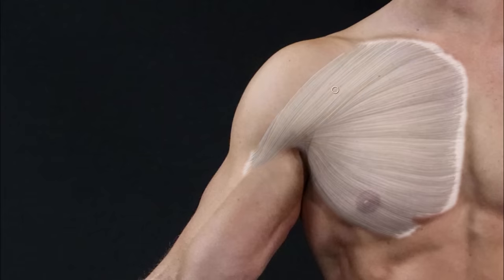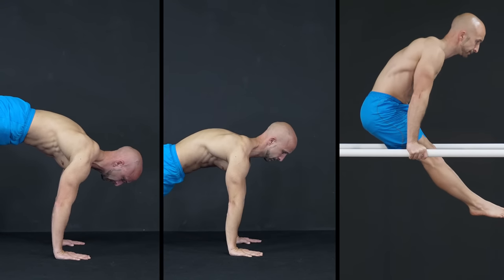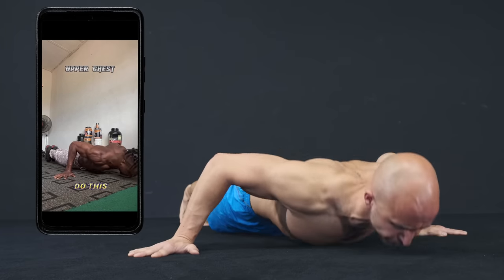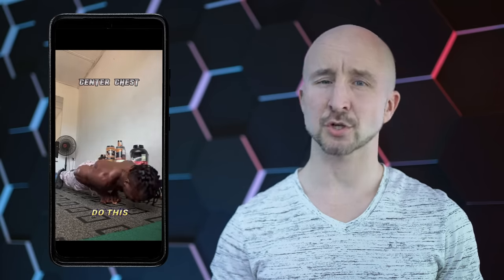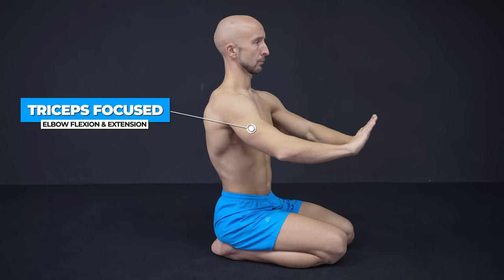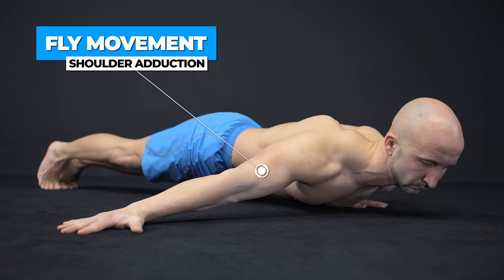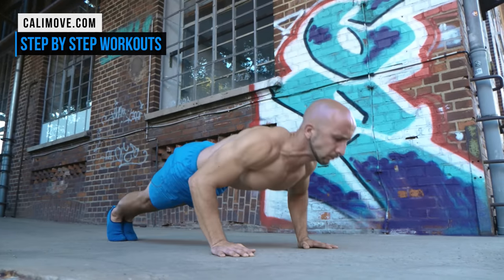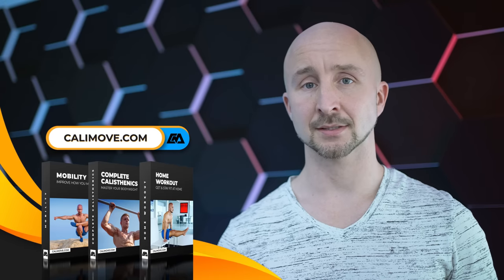Don't Do This Chest Workout!